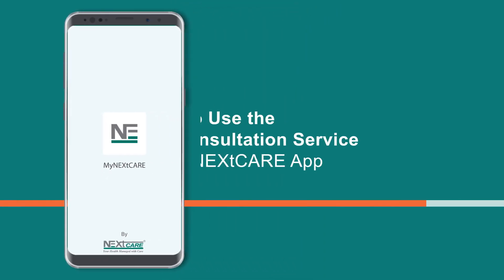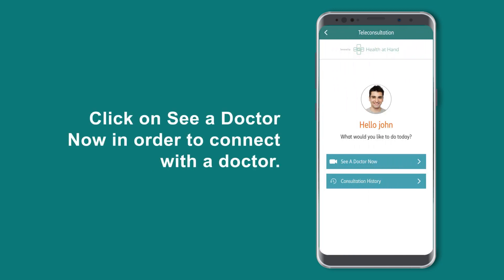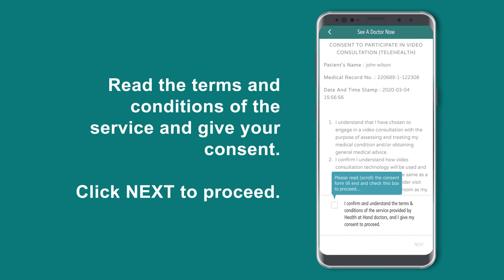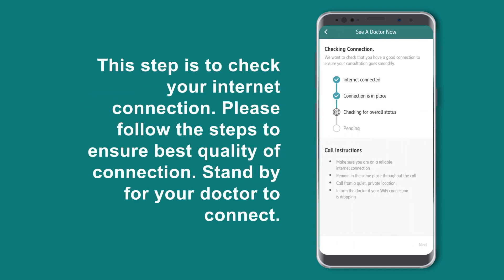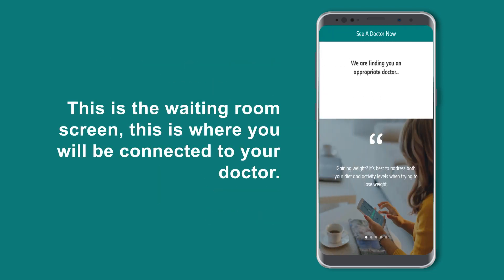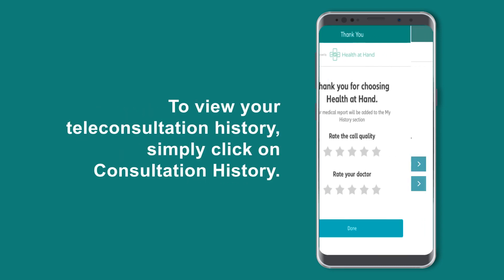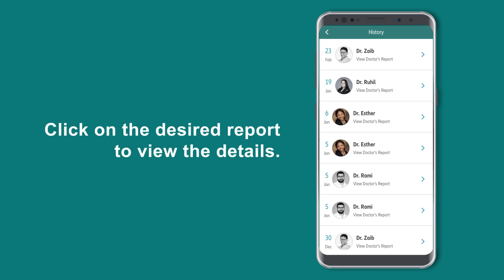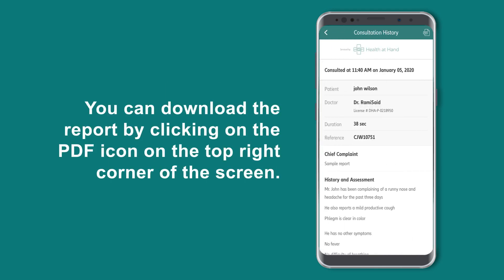How to use the Teleconsultation service on the MyNEXtCARE app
This tutorial will show you how to use the Teleconsultation service on the MyNEXtCARE app. Have a consultation with a licensed doctor from anywhere, through your mobile, tablet or web.